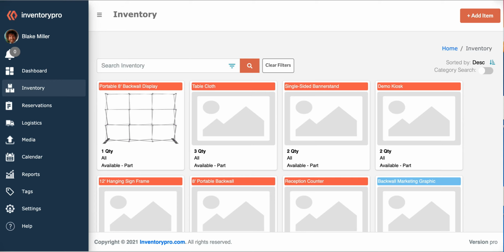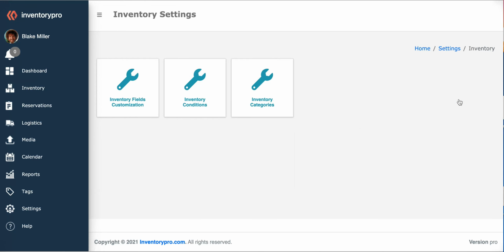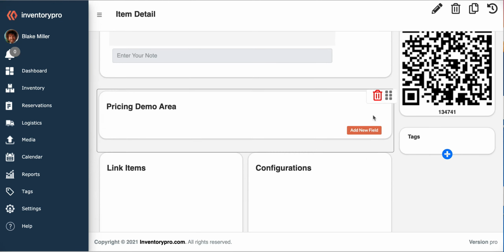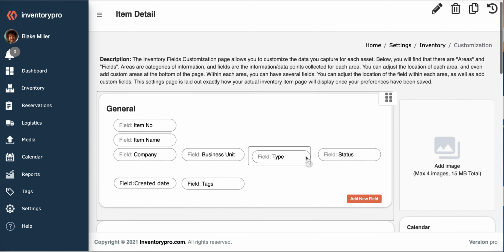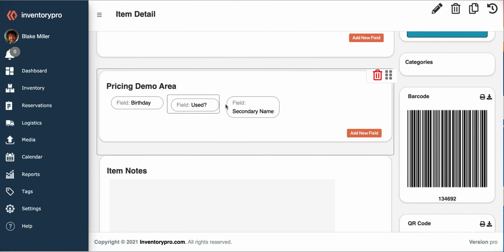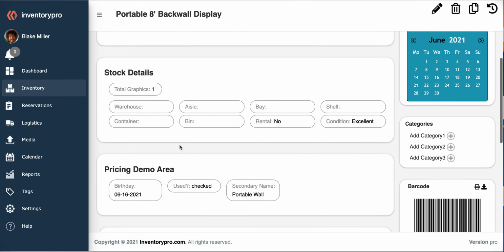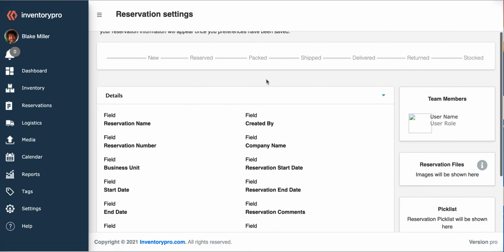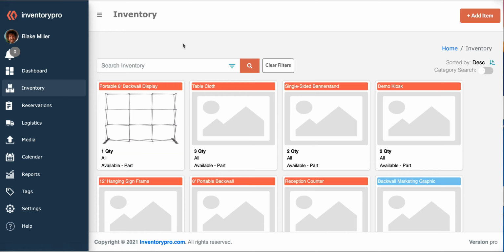How to Create Custom Fields for Standard Accounts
Watch this short video to learn how to create custom fields for Standard account users. To view other instructional videos, you can go